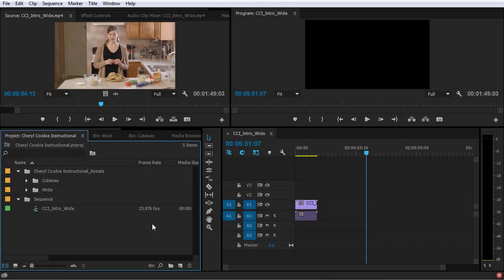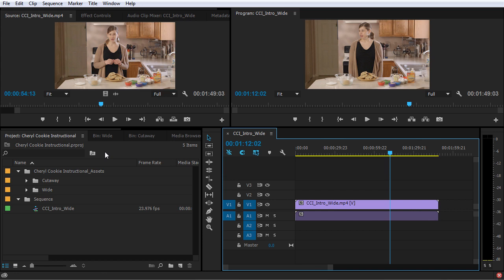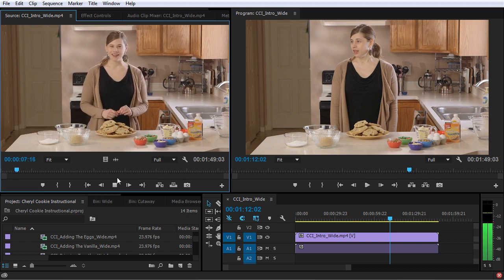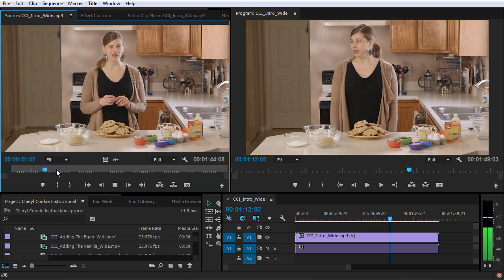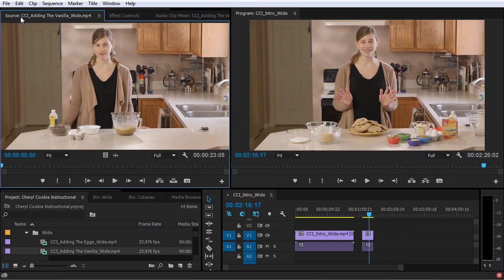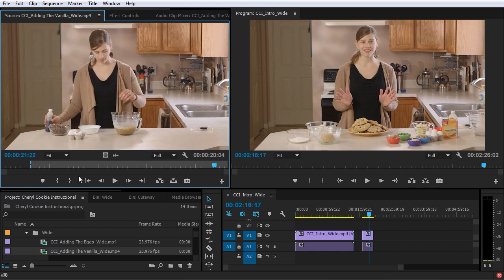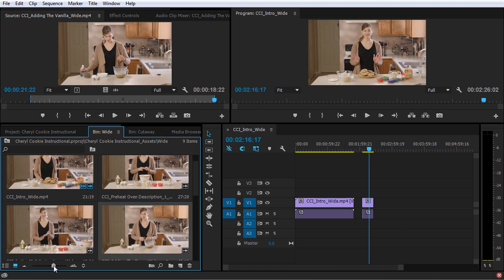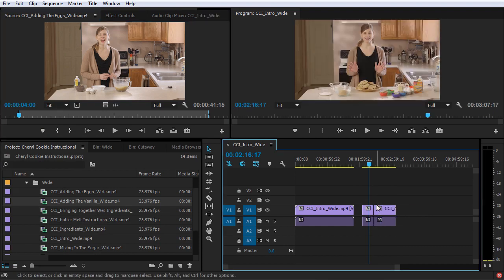The Ultimate Adobe Premiere Pro CS6 & CC Tutorial | Cuts